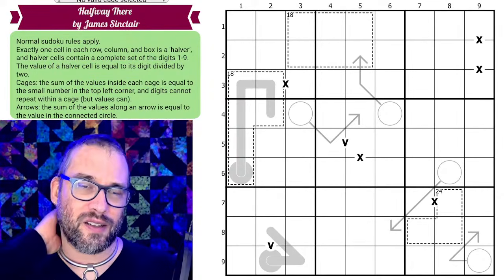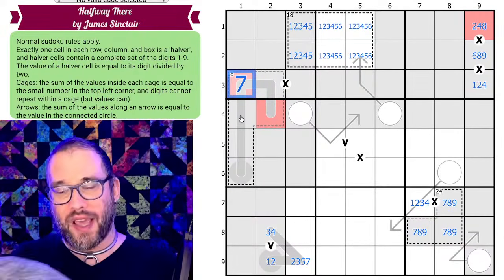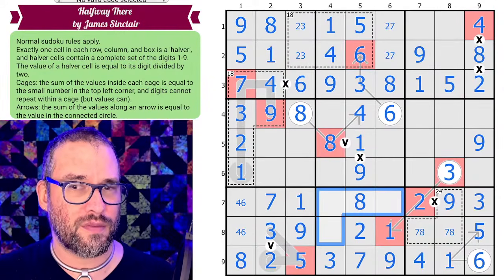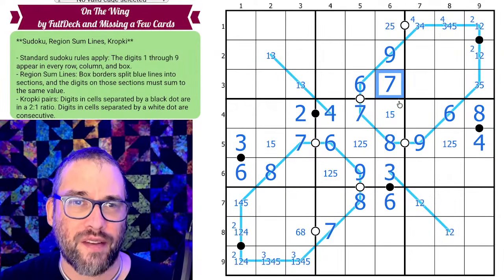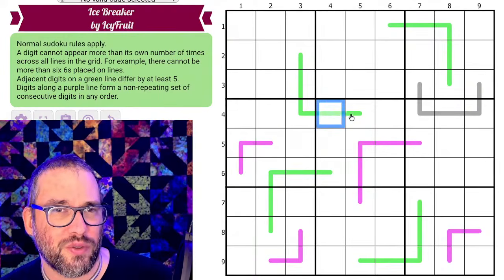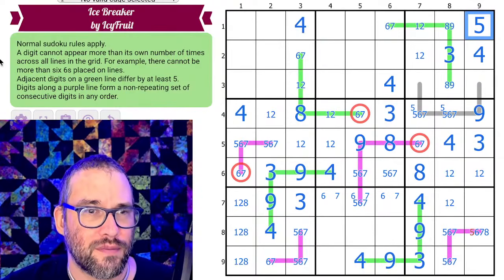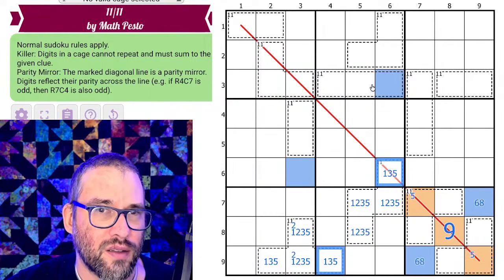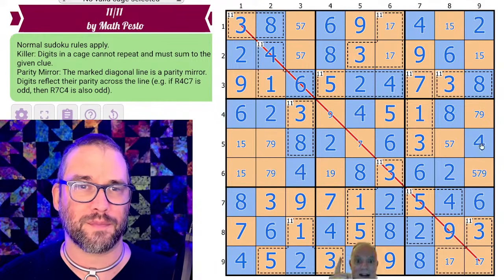Tris sudoku stream #79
Come chat with us as Tris solves puzzles!

Regular streams are on Sundays and Thursdays at 1:30 PM Central US Time (19:30 UTC; 4:30 AM Mondays/Fridays AEST). Additional streams on an ad hoc basis.

Stream rules:

1. Be respectful to me and to everyone else, whether they are present in chat or not.

2. Help with the puzzles is welcome!

3. If I mispronounce your screen name, please tell me and I will do my best to pronounce it how you like.

4. This stream supports trans and nonbinary rights. There will be no debate about this in chat. I endeavor to get people's pronouns right, and if I do not know someone's preferred pronouns I will default to they/them.

Exactly one cell in each row, column, and box is a 'halver', and halver cells contain a complete set of the digits 1-9. The value of a halver cell is equal to its digit divided by two.
Cages: the sum of the values inside each cage is equal to the small number in the top left corner, and digits cannot repeat within a cage (but values can).
Arrows: the sum of the values along an arrow is equal to the value in the connected circle.
Thermometers: values on thermometers strictly increase from the bulb.
Values in cells separated by a V sum to 5.
Values in cells separated by an X sum to 10.

"On The Wing" by FullDeck and Missing a Few Cards

**Sudoku, Region Sum Lines, Kropki**

- Standard sudoku rules apply: The digits 1 through 9 appear in every row, column, and box.
- Region Sum Lines: Box borders split blue lines into sections, and the digits on those sections must sum to the same value.
- Kropki pairs: Digits in cells separated by a black dot are in a 2:1 ratio. Digits in cells separated by a white dot are consecutive.

A digit cannot appear more than its own number of times across all lines in the grid. For example, there cannot be more than six 6s placed on lines.
Adjacent digits on a green line differ by at least 5.
Digits along a purple line form a non-repeating set of consecutive digits in any order.

Killer: Digits in a cage cannot repeat and must sum to the given clue.
Parity Mirror: The marked diagonal line is a parity mirror. Digits reflect their parity across the line (e.g. if R4C7 is odd, then R7C4 is also odd).